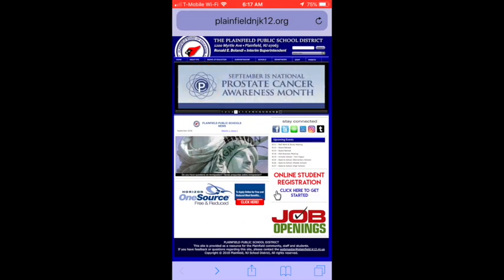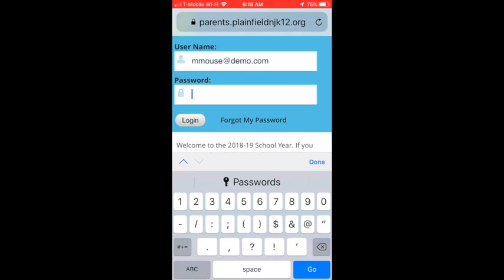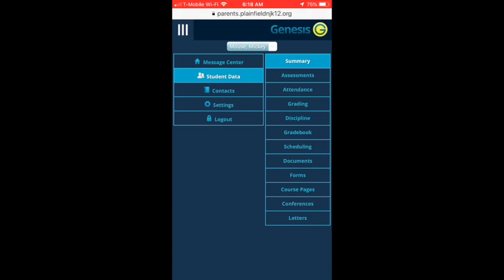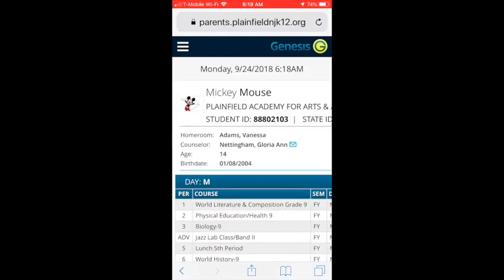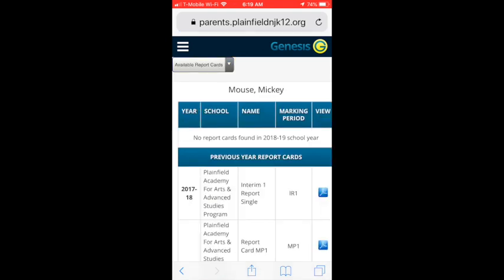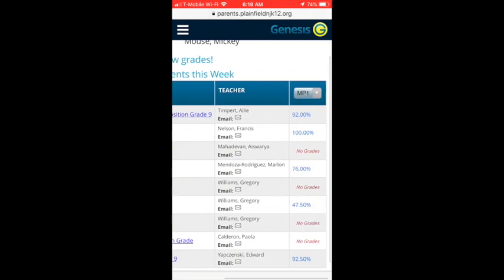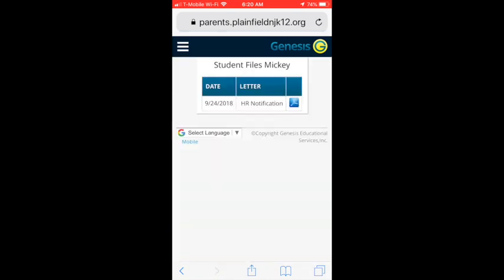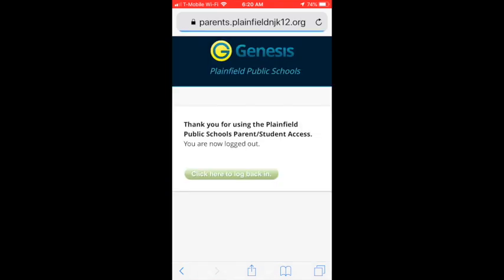Genesis Parent Portal - English audio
Genesis Parent Portal introduction and basic usage